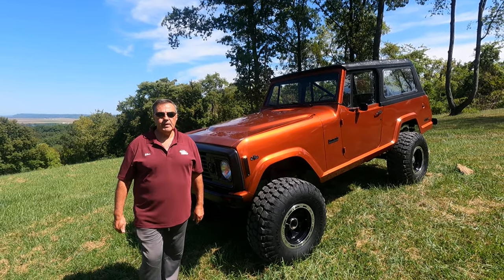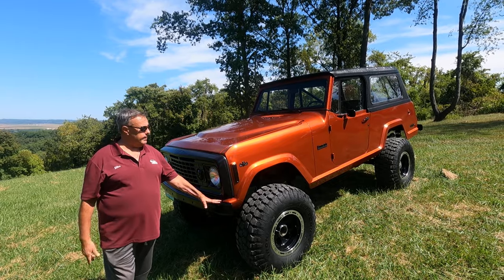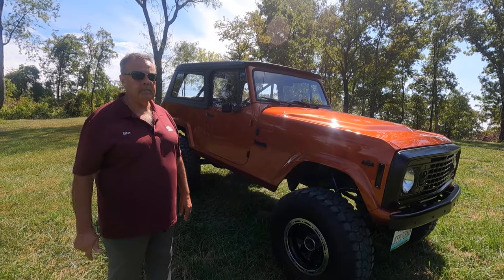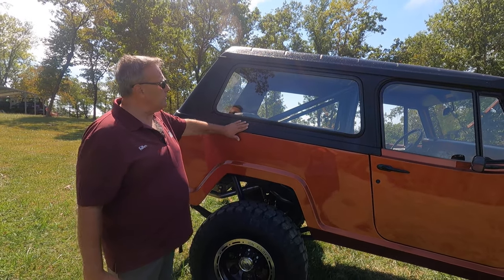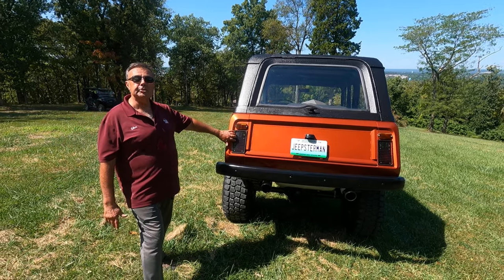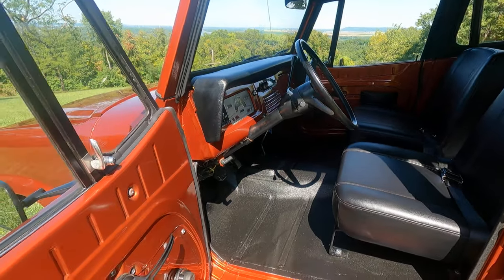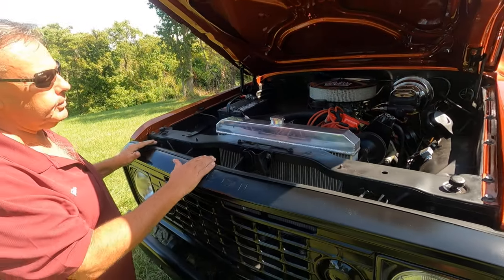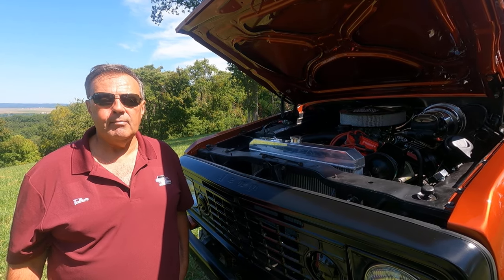1972 Jeep Commando Overview with Mark Vilbert | JeepsterMan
Check out this 1972 Jeep Commando by The JeepsterMan. This vehicle offers a 304 V8, TH400 Automatic Transmission, Lift Kit, 35x12.50 Tires, and more. You will find this vehicle at the Mecum auction in Chattanooga, TN October 15-16. JeepsterMan a Veteran owned company, provides 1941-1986 Jeep & Willys NOS, new & used parts.